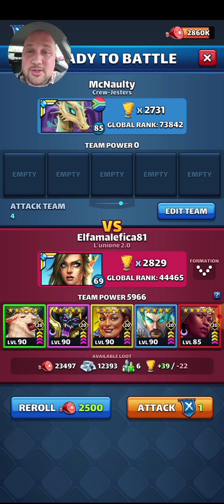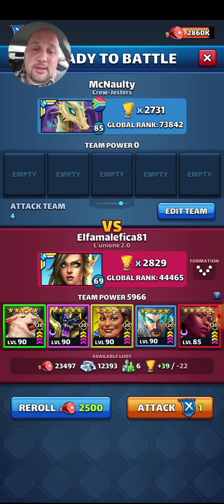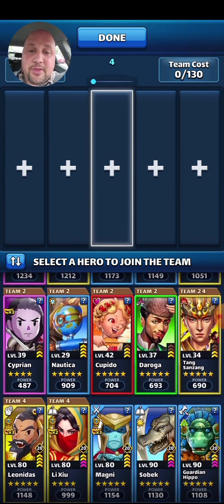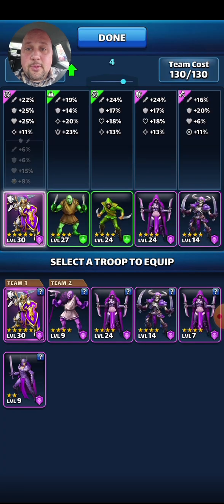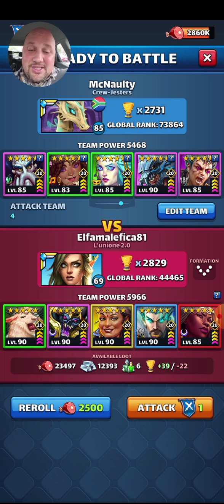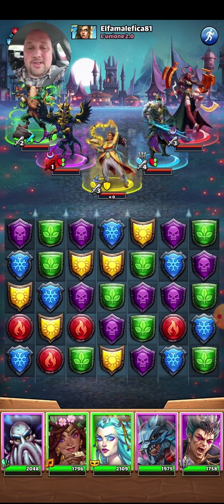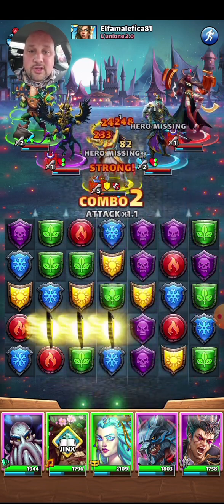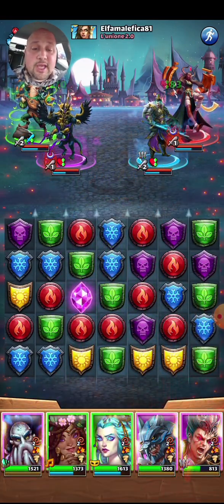Empires & Puzzles Nothing to see here - seriously don't watch this video ❤️ U All Happy Friday! 🤗